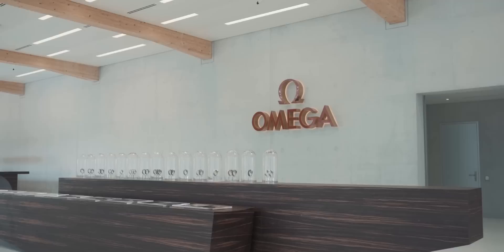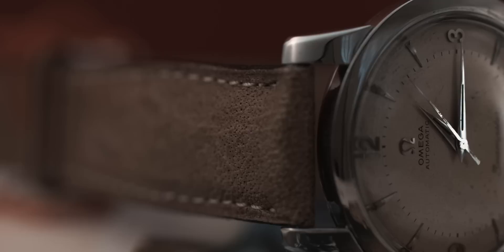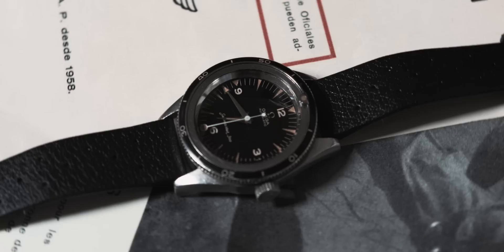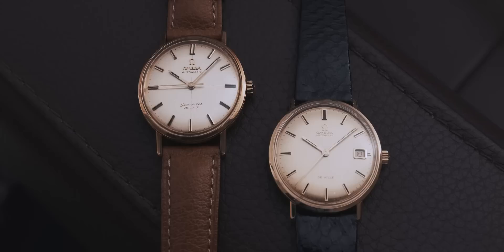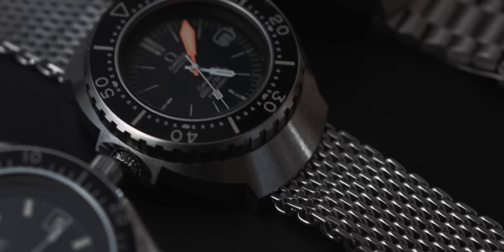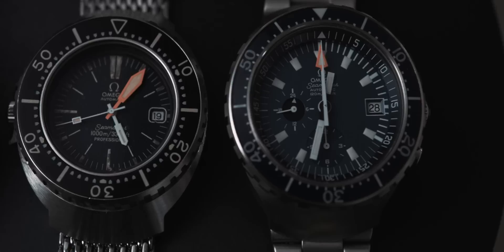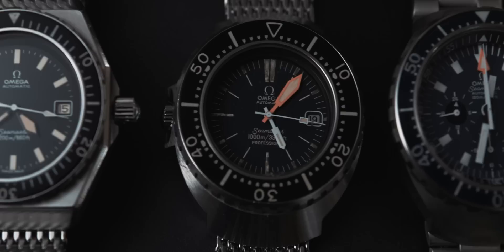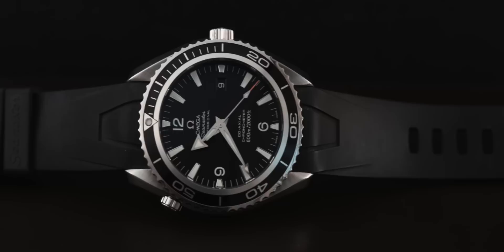The Seamaster Chronicles - Part 1, The History of the Omega Seamaster (feat. Petros Protopapas)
In a series of 3 videos, The Seamaster Chronicles, we will explain how a watch that sprouted from the watches that Omega delivered to the Royal Air Force during WWII, has become so much more.
The very first Seamaster was introduced by Omega 70 years ago, in 1948. It has grown to become a large collection, where you can find not one iconic watch but a host of iconic pieces - with elegant dress watches from the 1960s to big and rugged professional dive watches.
This year, in 2018, Omega celebrates the 70th anniversary of the Seamaster and the 25th anniversary of the Seamaster Diver 300M, a.k.a the James Bond 007 Watch.
In this first part of the Seamaster Chronicles, MONOCHROME will be talking to Omega's International Brand Heritage Manager and Museum Director, Petros Protopapas, about the history of the icon that is the Omega Seamaster.